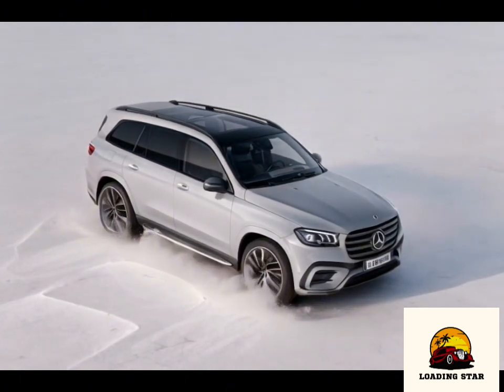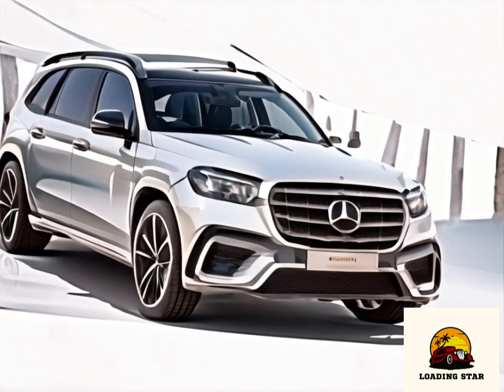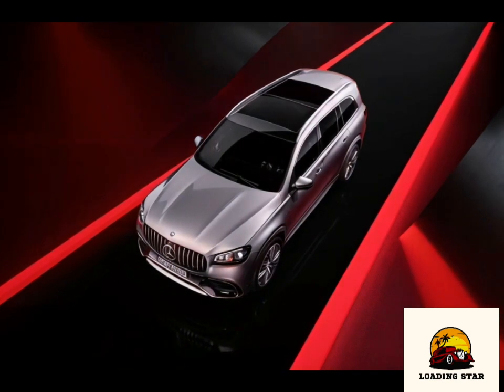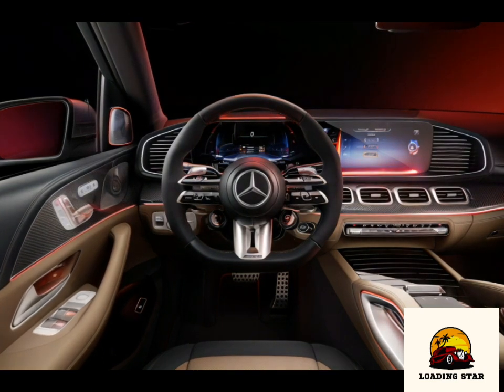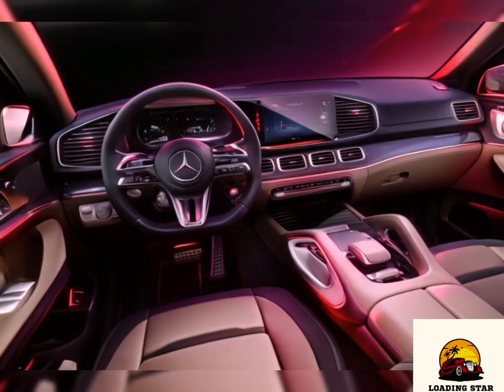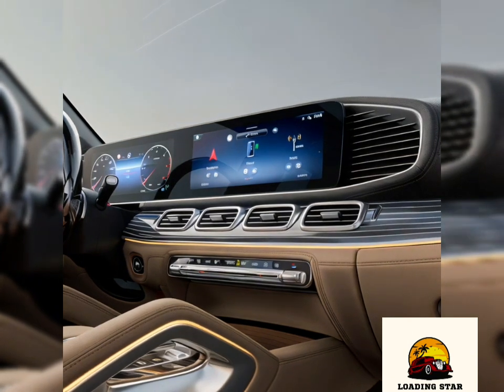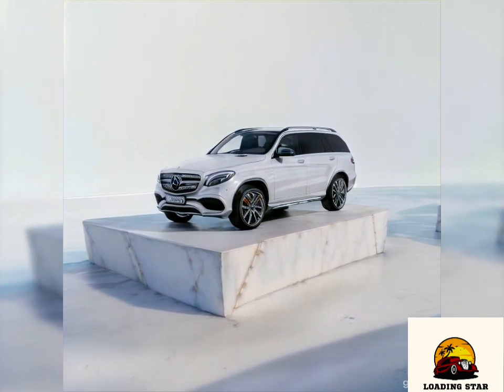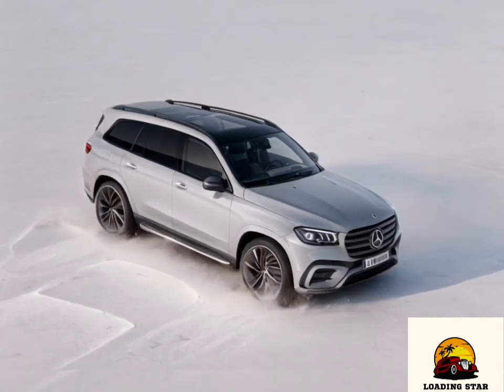Mercedes-Benz GLS -Class || 2024 Model Review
If you like the video then give the video a like. And if you want to see new new car videos, please subscribe the channel and press the bell icon next to it so that you can watch the next video as soon as it comes.

mercedes-benz
mercedes-benz gls
2020 mercedes-benz gls-class
mercedes-benz proovisõit
mercedes-benz gls 450 preço
mercedes-benz gls 450 avaliação
mercedes-benz gls 450 vale a pena
gls class
classe g mercedes
mercedes classe s
mercedes benz
mercedesbenz
mercedes s
mercedes benz gls
mercedes benz gle
mercedes suv
mercedes-benz france
mercedes
mercedes gls sk
mercedes benz gls 450
mercedes g
mercedes gls suv
mercedes suv 4x4
mercedes geneva